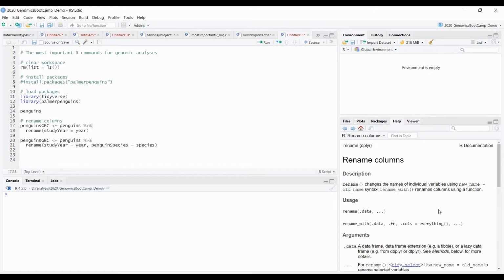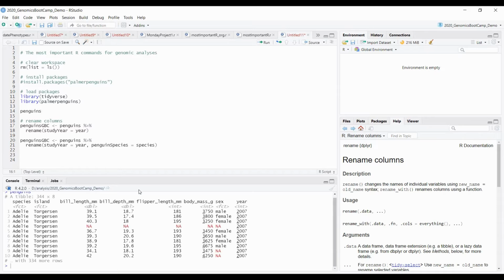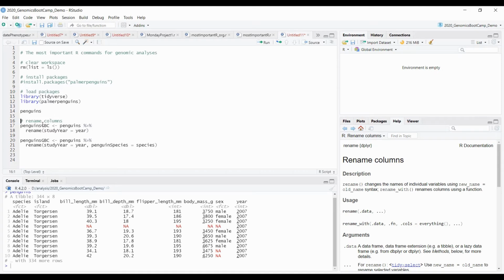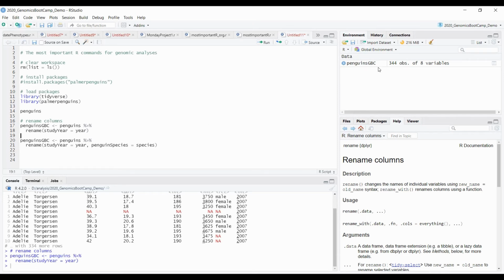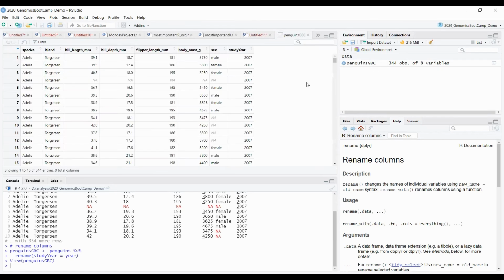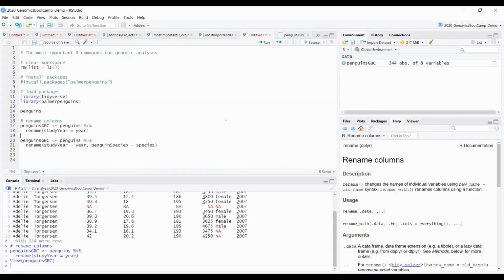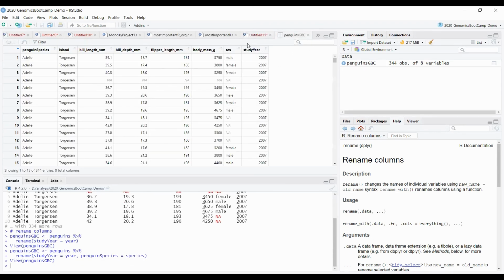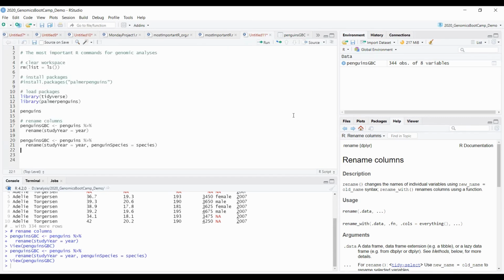R for beginners | Part 14: Rename columns | Most important R commands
The rename function in R is a quick and easy way to change column names in your data set. Its use is described in the video.